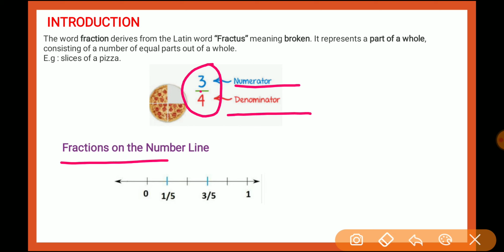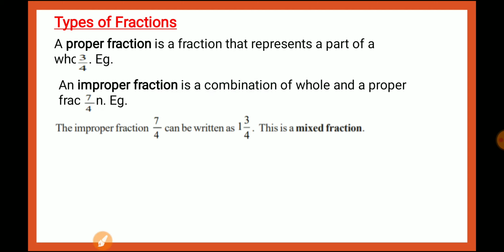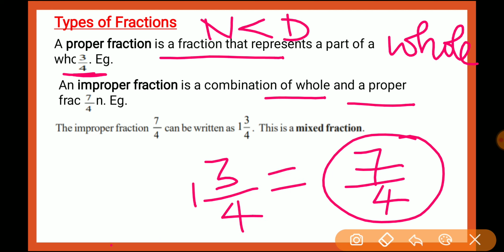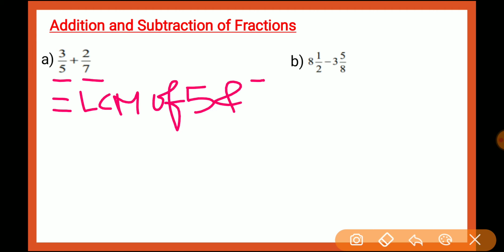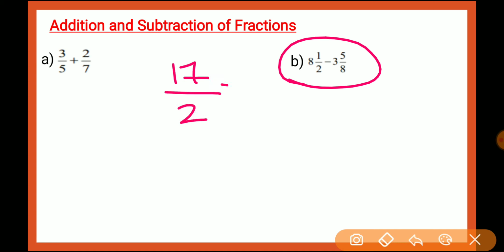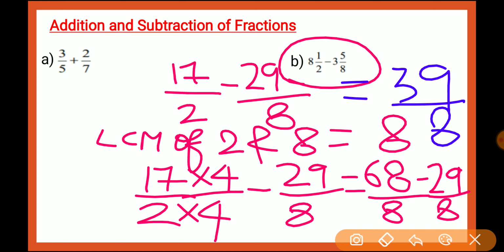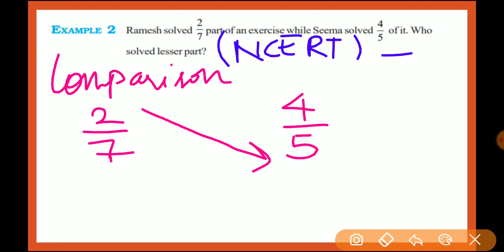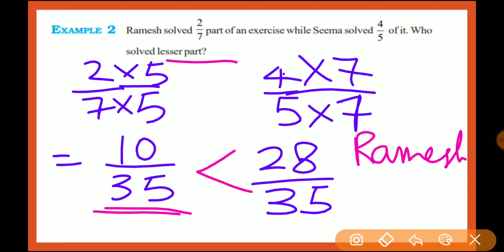Fractions and decimals (part 1 ) /grade 7/chapter 2